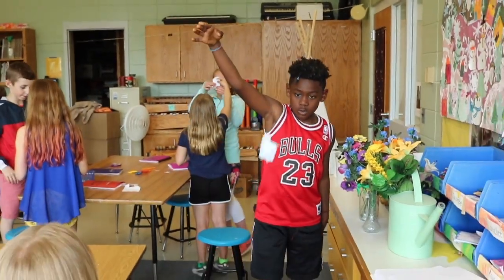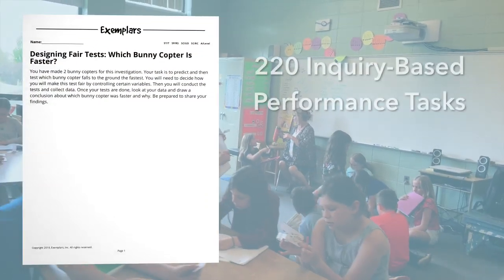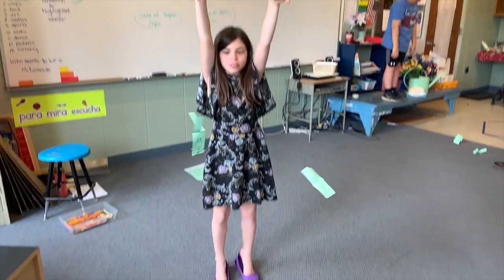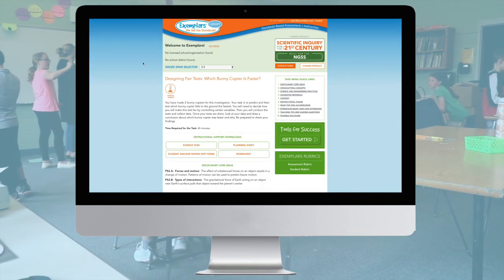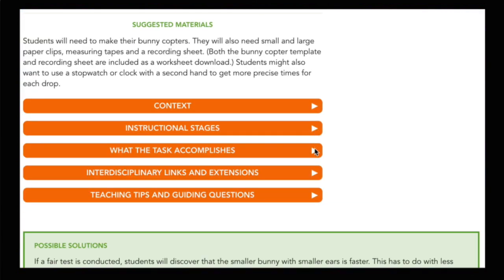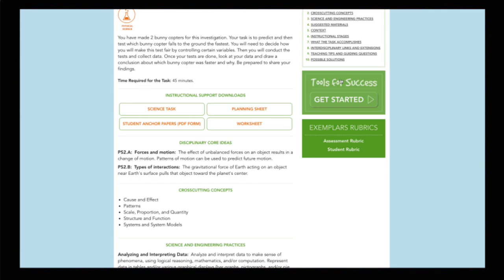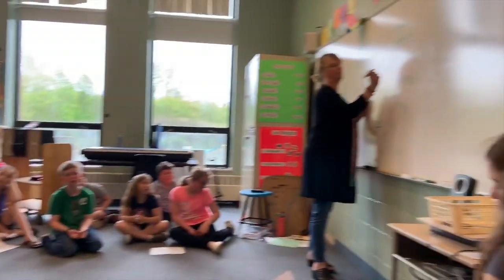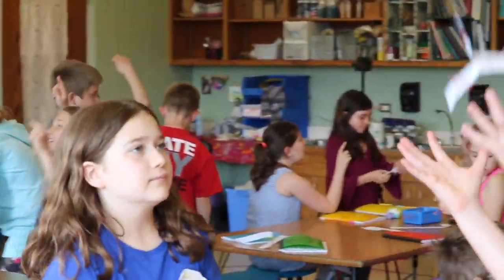Exemplars Inquiry-Based Science – Grade 4